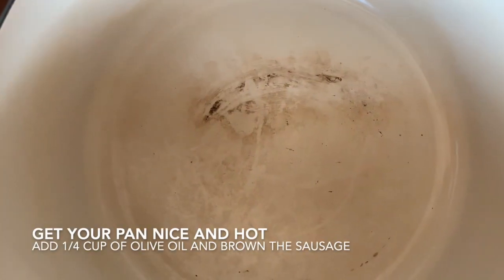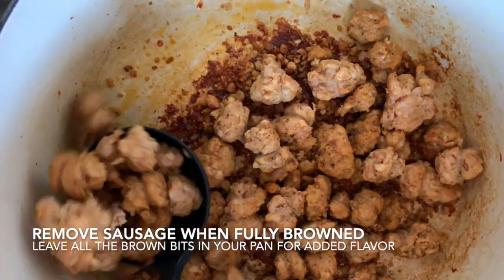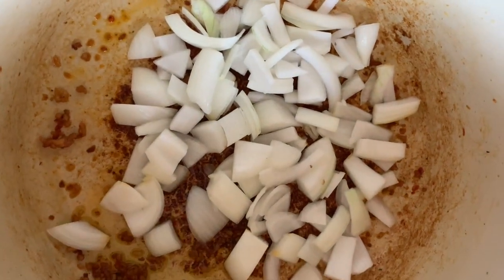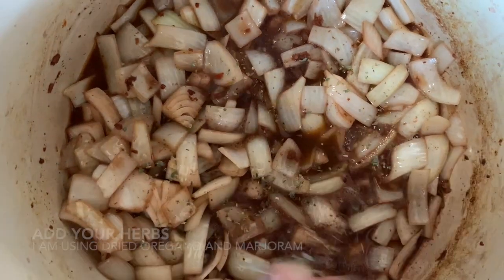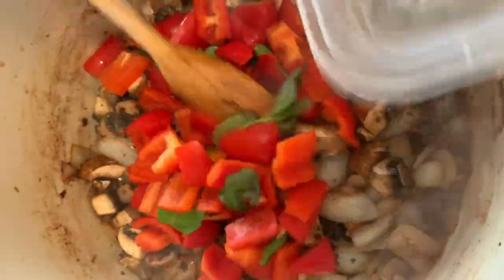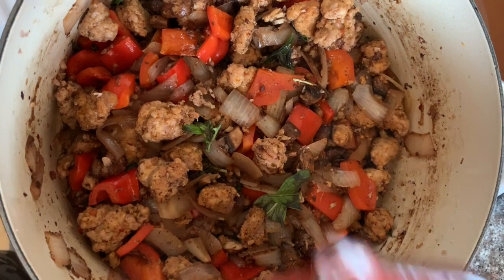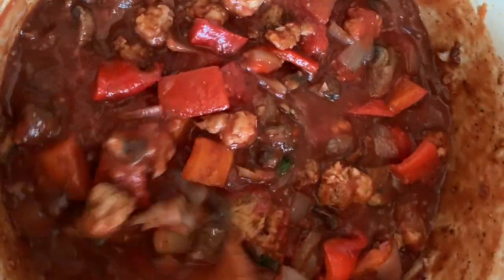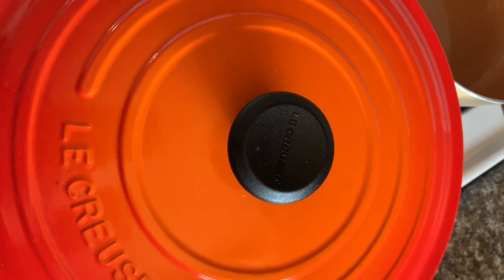Sausage Scallopini Recipe Tutorial